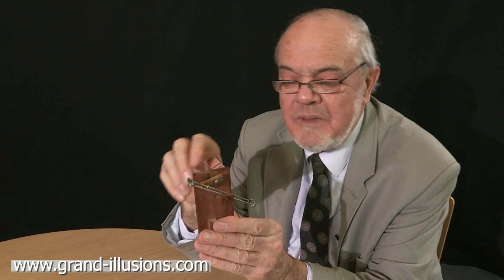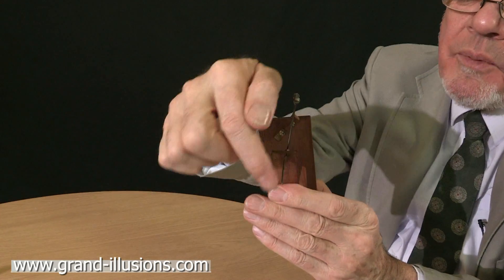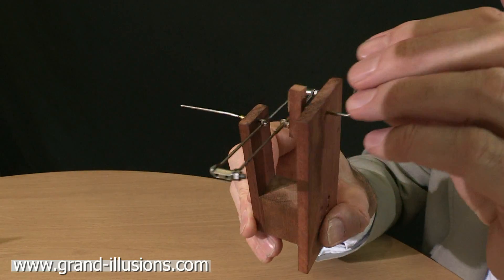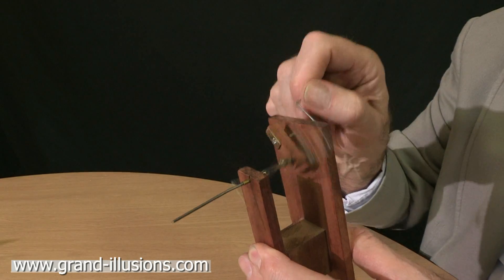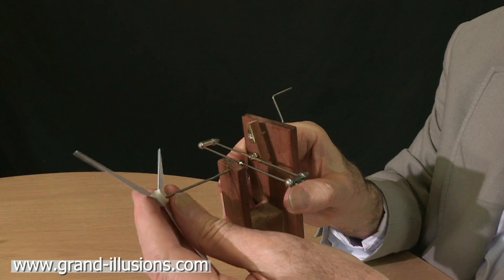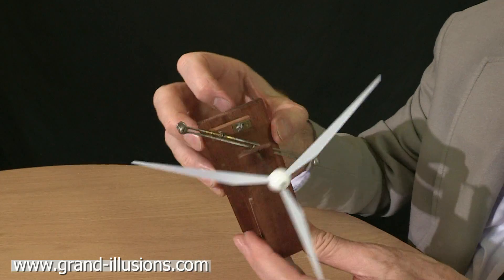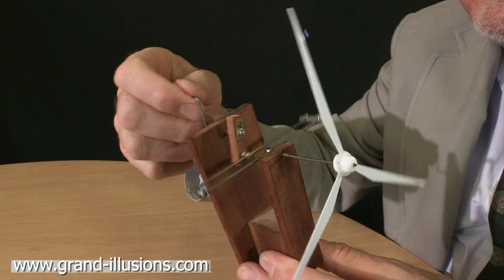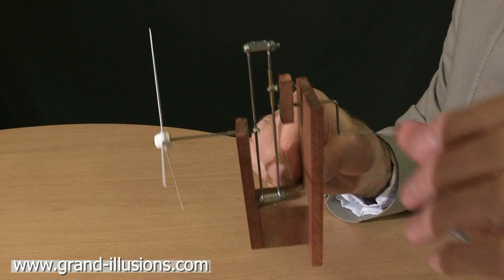Zurich Mechanism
Tim's not quite sure how he came by this toy. Although it was maybe 25 or 30 years ago. Since it was hand made, there is no box unfortunately. And if there was any paperwork (unlikely) it has got lost. Suffice it to say, this is an ingenious little mechanism. Turn the handle, and the axle at one side transmits the rotary motion to the axle on the other side. However the two axles are displaced by about an inch - one is lower than the other. Typically you would use gears or maybe a pulley system to do this. But this mechanism uses a rectangular metal frame, with sliding connections.

Knowing there is a linkage called the Geneva mechanism, Tim has christened this the Zurich mechanism, until he learns if there is a better or maybe a proper name for this linkage mechanism.